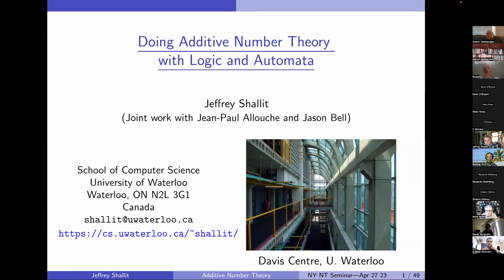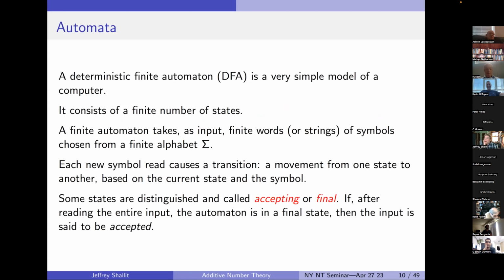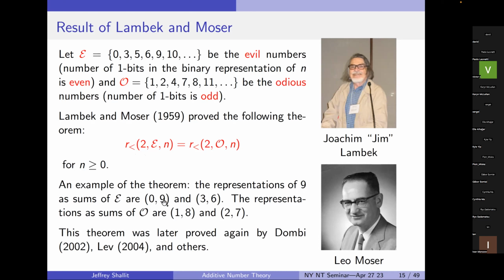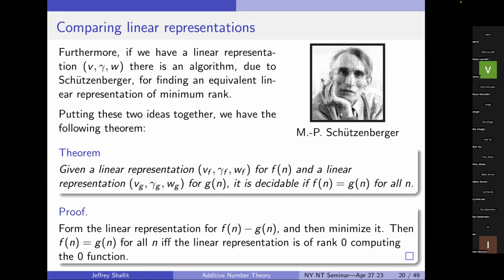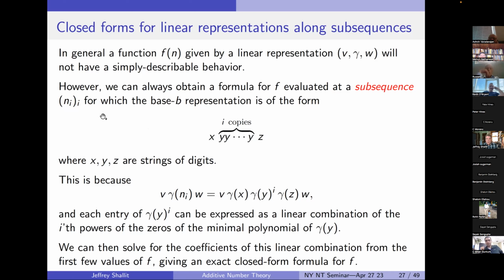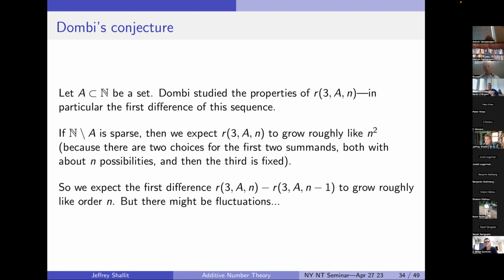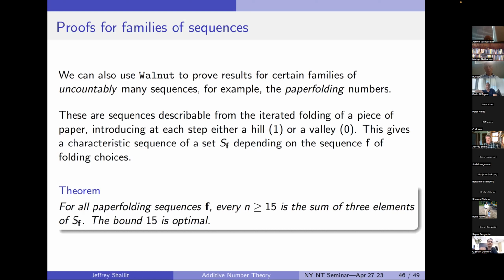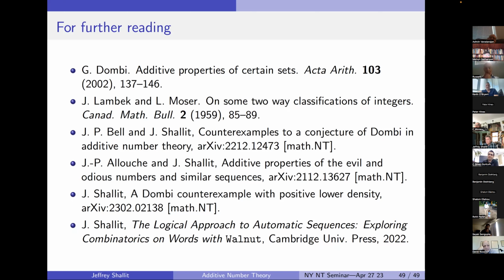NYNTS-April 27, 2023-Jeffrey Shallit, Doing additive number theory with logic and automata